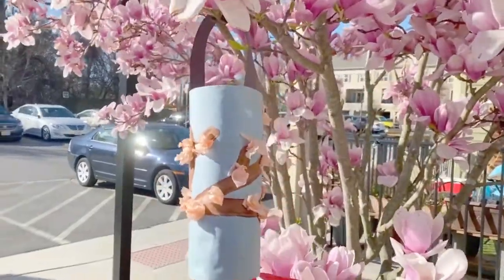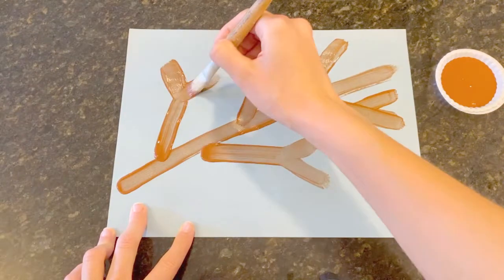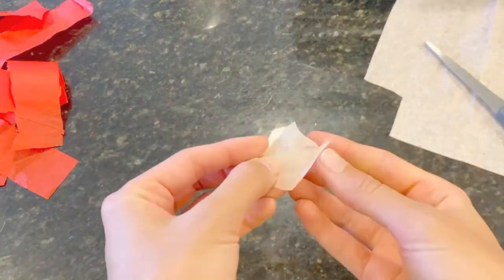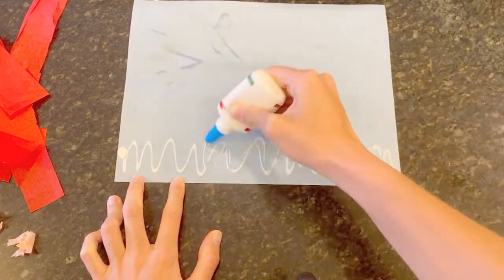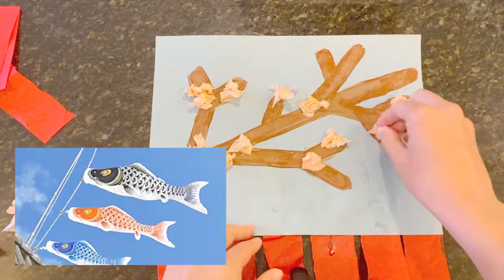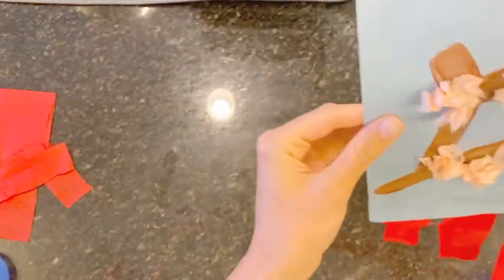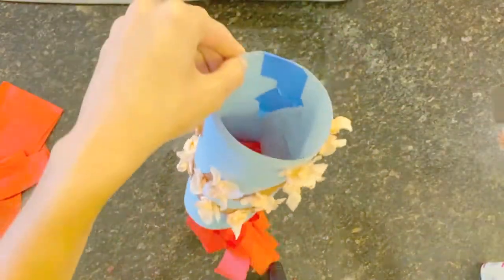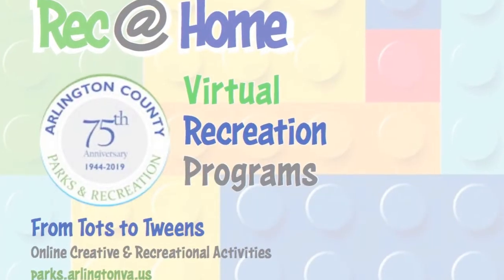Cherry Blossom Windsock!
Celebrate the spring season with Ms. Molly by making these beautiful cherry blossom windsocks using simple materials!